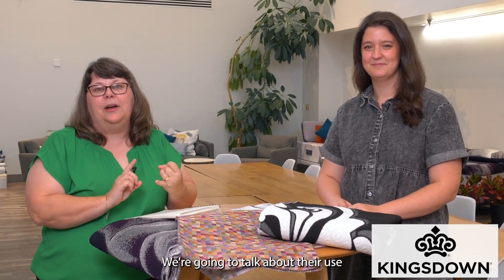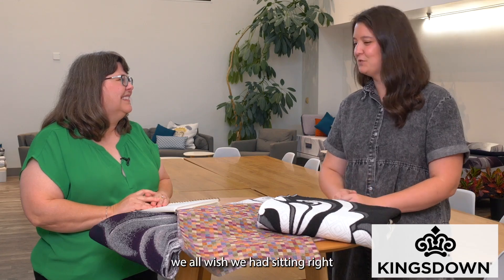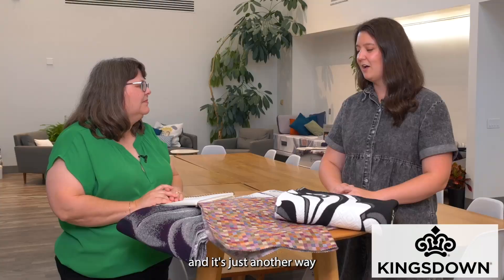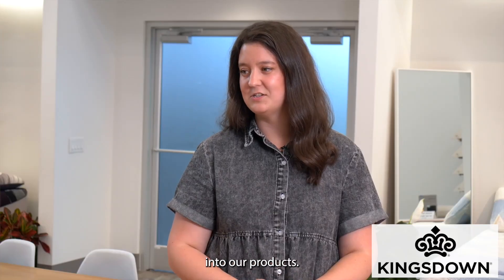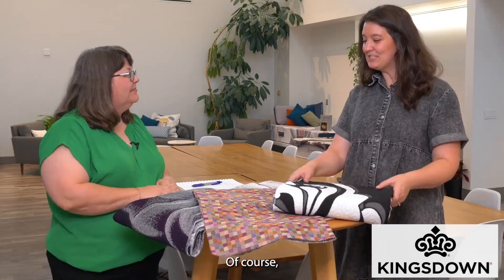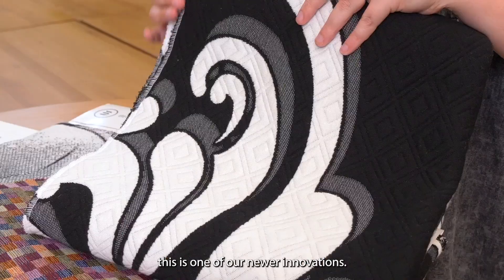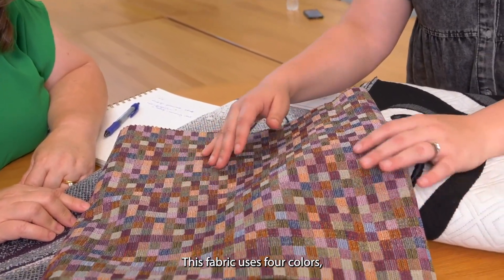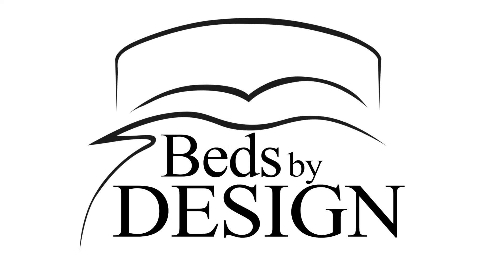BekaertDeslee Discusses AI in Design, Sustainability & Value Proposition | Beds By Design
BekaertDeslee, a leading global supplier in the mattress industry, is innovating across design, sustainability, and value proposition. In this interview with Beth English, editorial director at BedTimes magazine, Kara Pruitt dives into these exciting trends:

AI-powered Design Inspiration:  Discover how BekaertDeslee is using artificial intelligence to overcome designer's block and create truly unique and knittable fabrics.  Learn about the tools they use and how AI is changing the design process in the mattress industry.

Sustainable Fabrics for a Better Tomorrow:  Sustainability is a hot topic, and BekaertDeslee is at the forefront. Kara discusses their commitment to eco-friendly practices, including the innovative zipless cover that allows for easy recycling at the end of its lifespan.  See how BekaertDeslee is reducing environmental impact without sacrificing quality.

Value Proposition in a Changing Economy:  With an understanding of today's economic climate, BekaertDeslee prioritizes value for its customers.  Learn how they work with partners to source affordable yarns and develop constructions that meet various needs, whether it's high-end design or long-lasting performance.

Kara also showcases some of BekaertDeslee's latest fabric creations, including stunning high-contrast options, versatile multi-colored weaves, and luxurious eco-friendly Tencel.

This interview is a must-see for anyone interested in the future of mattress design, manufacturing, and sustainability.

Visit bedtimesmagazine.com and sleepsavvymagazine.com to stay up-to-date on all the latest trends in sleep products manufacturing and retail.